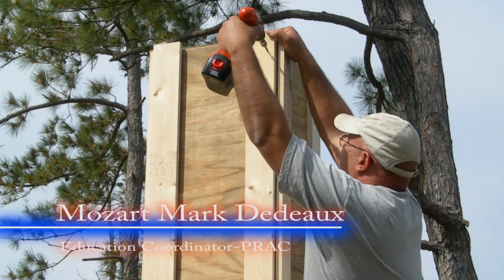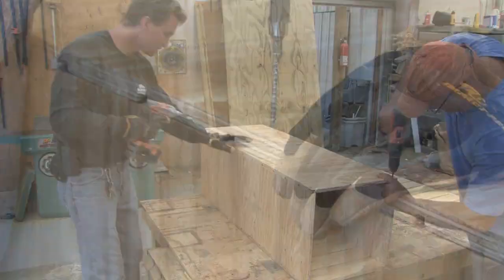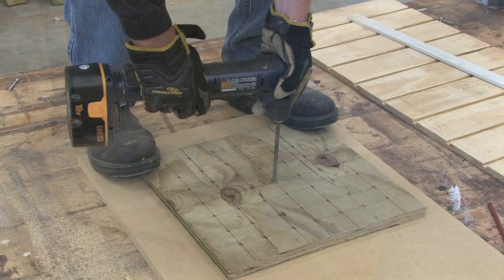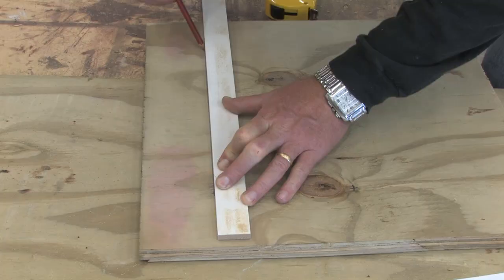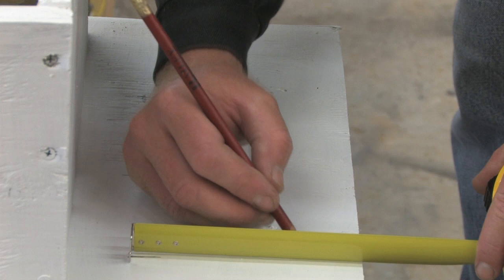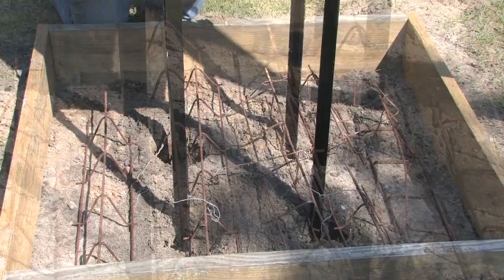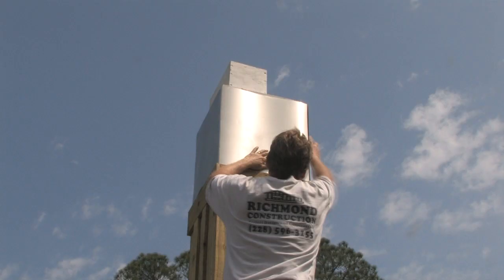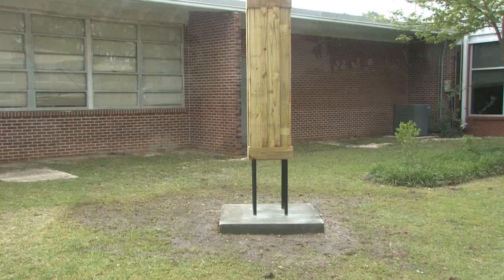Chimney Swift Tower Construction Part Two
Step by Step process of building the Kyle 12 foot free standing tower.